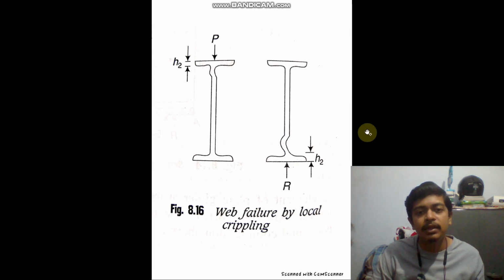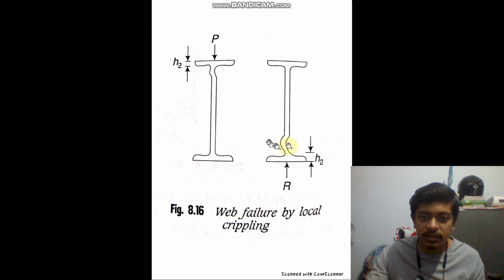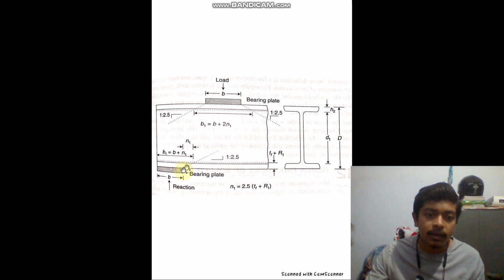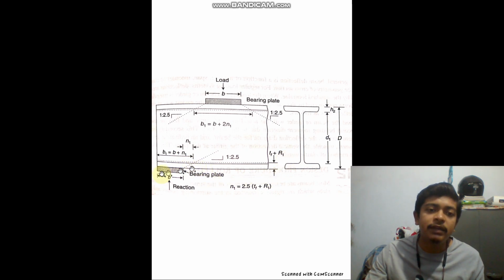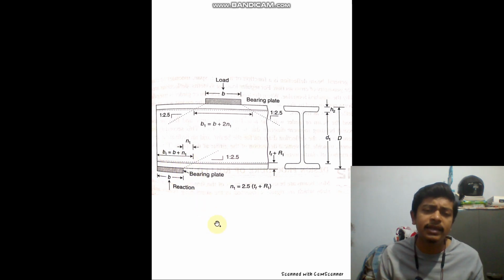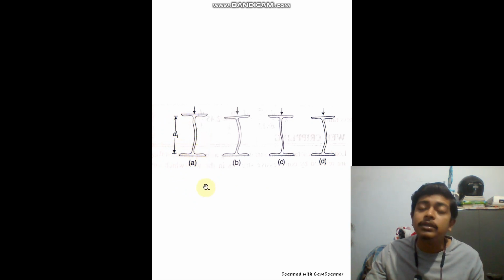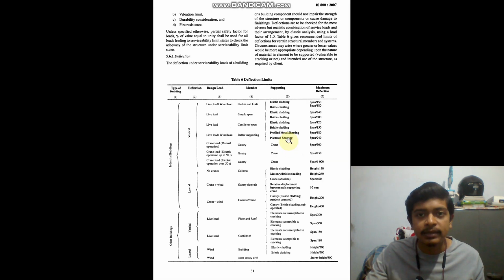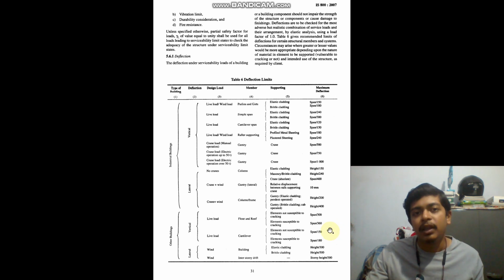Web Crippling, Buckling & Deflection Limits - Steel Beam Design (Part 4) | Design of Steel Structure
The video helps you understand the concepts of web crippling, web buckling & deflection limits as per IS: 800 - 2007.